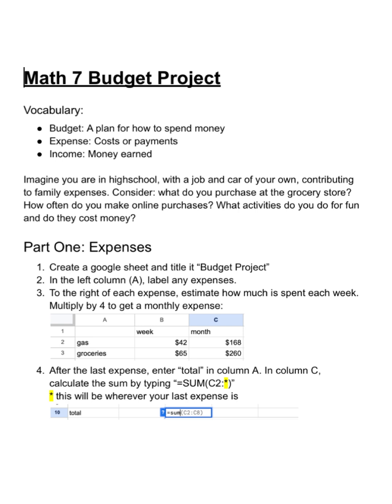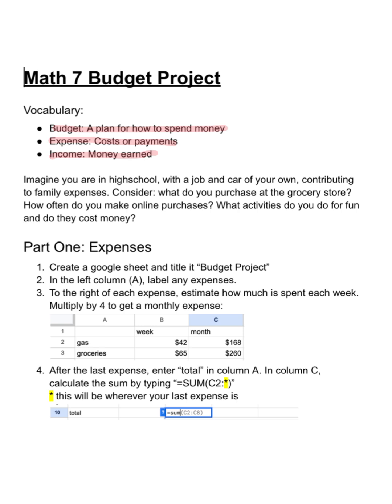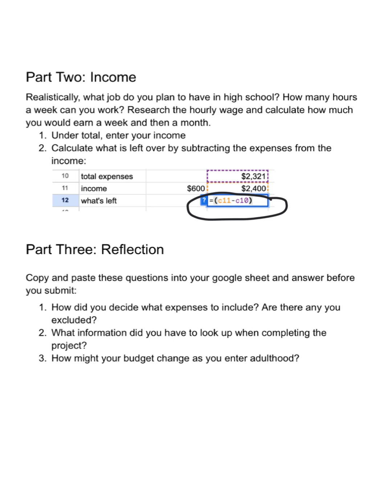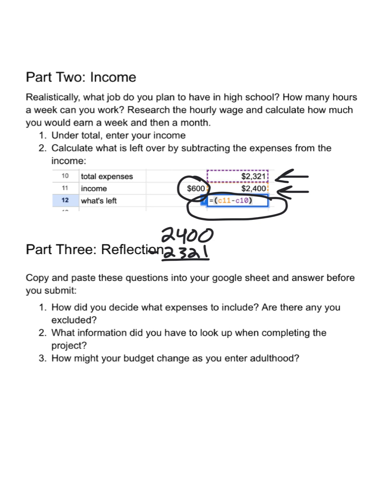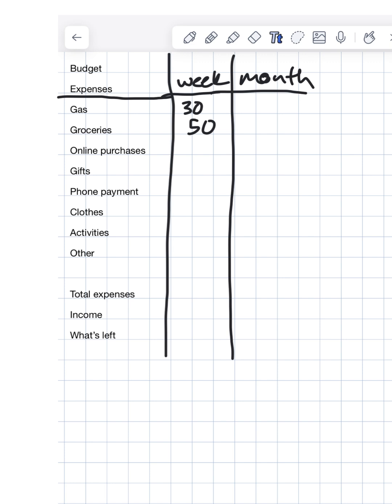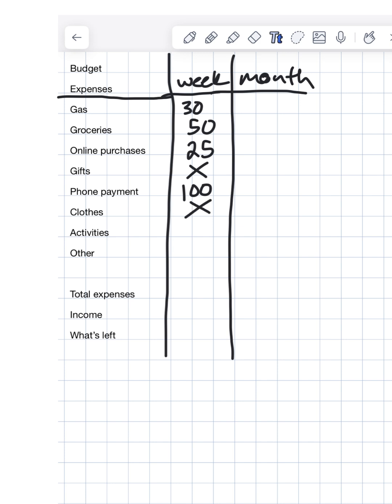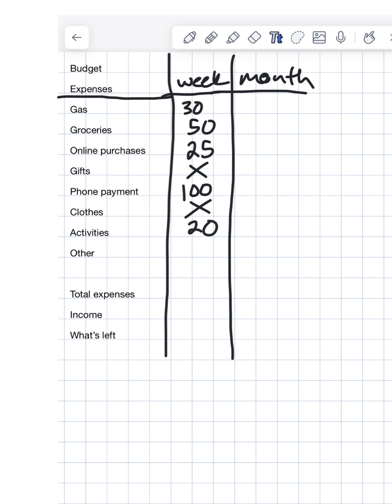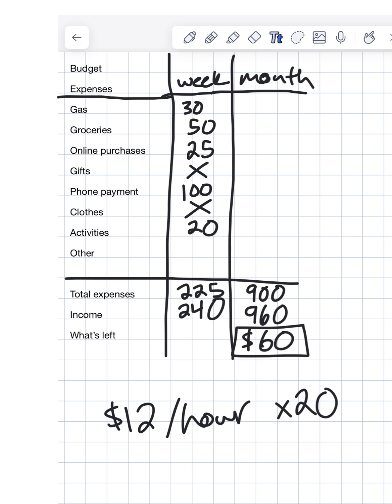Budget project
00:00 Slide 1
02:19 Slide 2
04:34 Slide 3